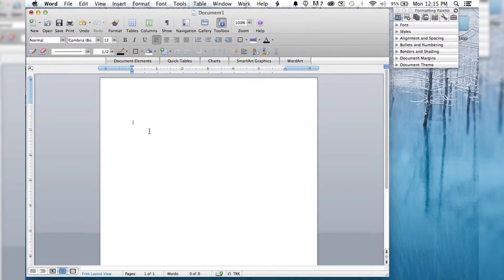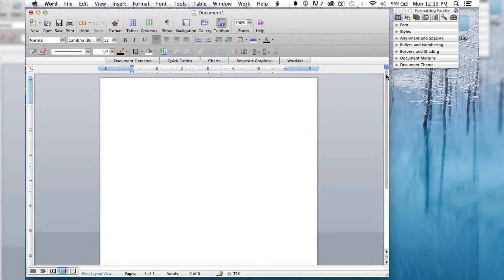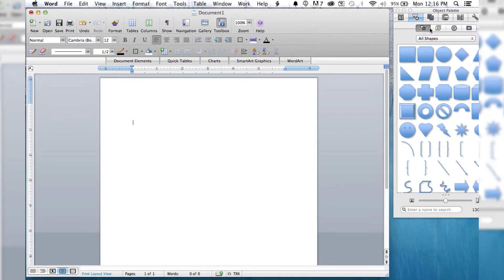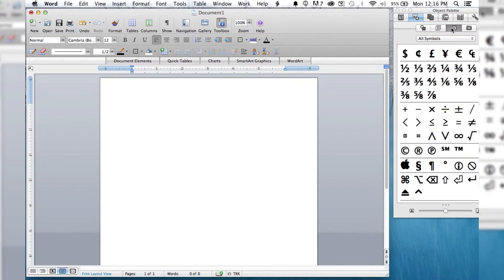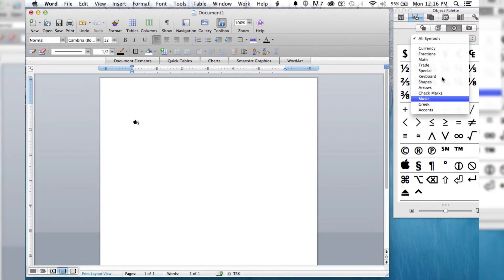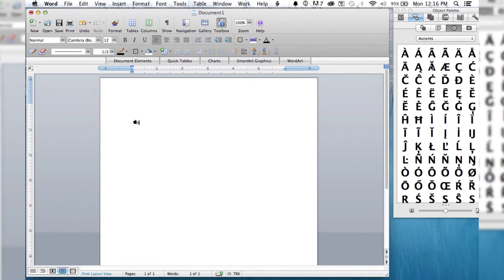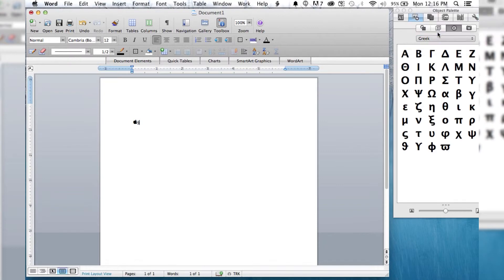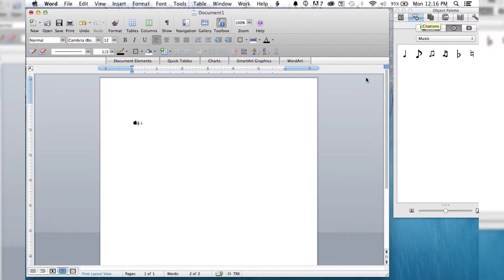How to Insert Special Characters MS Word Mac OS X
To insert special characters MS Word Mac OS X:
- Open your Word document, go to Formatting Pallete and click on Object Pallete
- You will see different shapes, images and symbols of different types

Added resource on how to insert special characters MS Word Mac OS X: